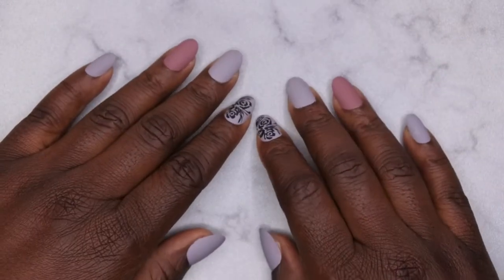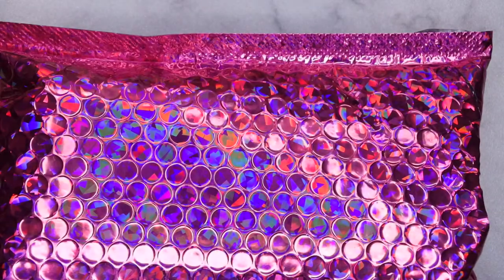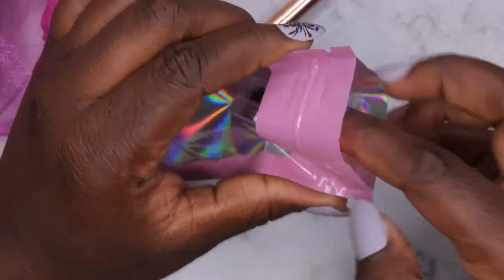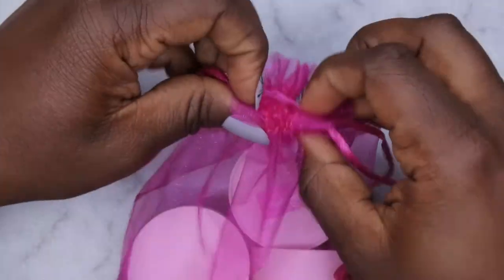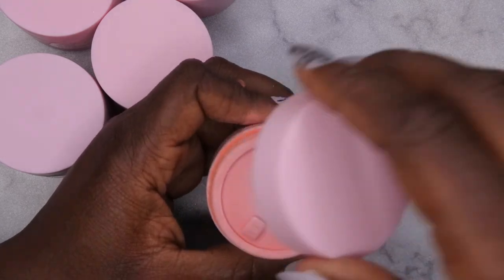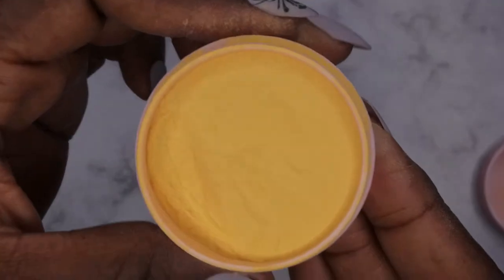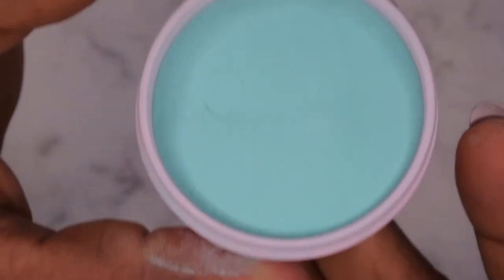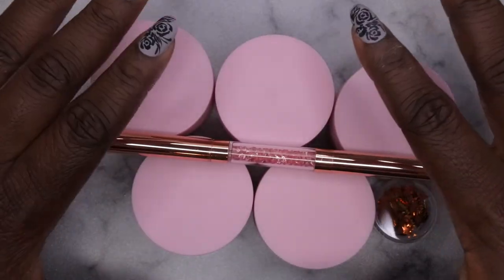Eden's Rose Nail Supply Haul | Supporting Small Businesses #1 | Black Owned Nail Company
Hello happy people. I am super excited to share this haul with you all. I had a chance to shop a small black owned nail company and I must say I love her products! I picked up her fall acrylic collection and some nail tools. I am obsessed. What is your favorite color from the fall collection? Let me know down in the comments! 👇🏾

Rose Gold Wax Picker Tool (Sold out on her website, found it on amazon)

Beetles Nail Foil Glue Kit

Beetles Nude Gel Polish & Art Kit

Beetles Nail Glue

Beetles Fall Gel Polish Kit

Beetles Nude Gel Polish Kit

Beetles Gel Polish base and top coat

Aimeili Builder Gel

AB Rhinestones